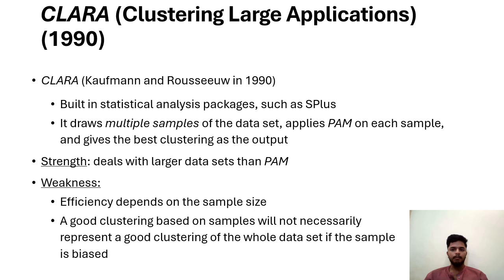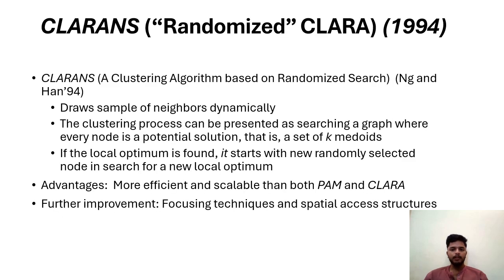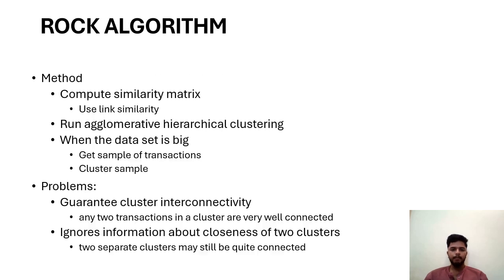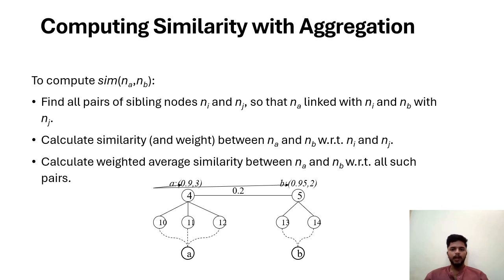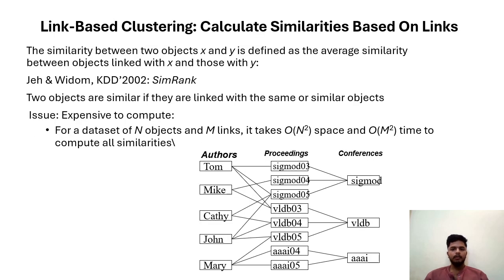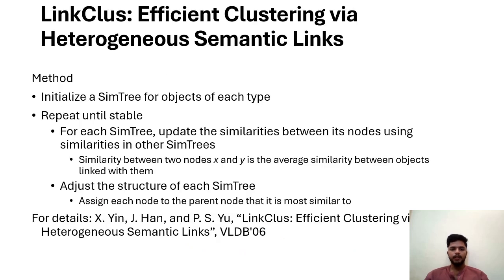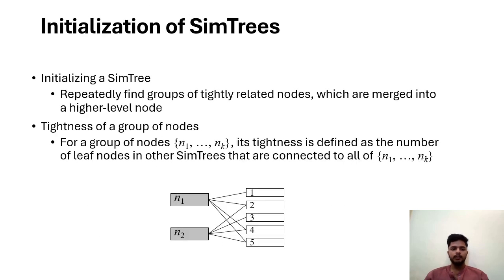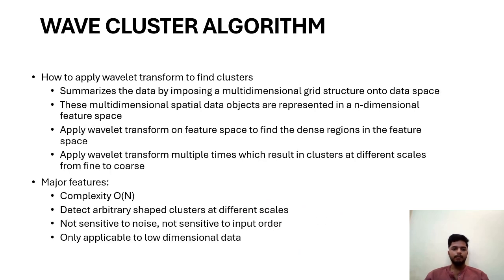21IS643 - DMDW | CLUSTERING ALGORITHMS